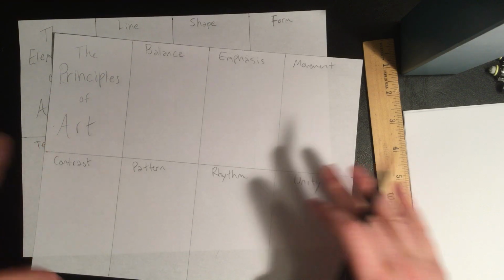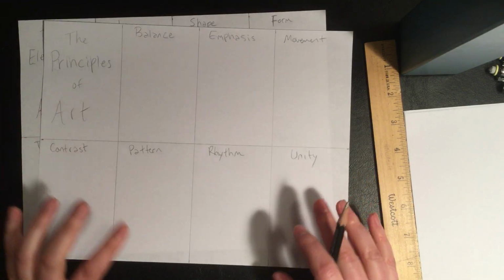Elements and Principles of Art Alternate Project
This video explains what students need to do for the Elements and Principles of Art Alternate Project. More info on Canvas.